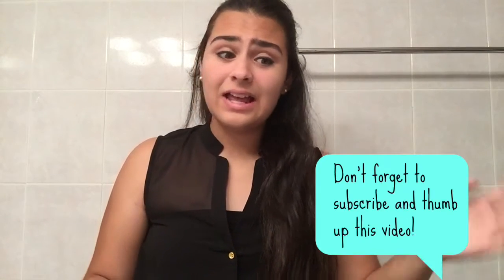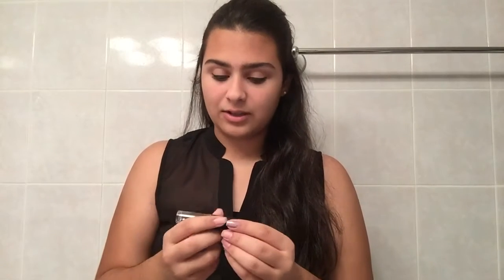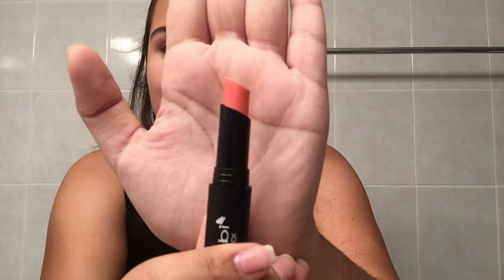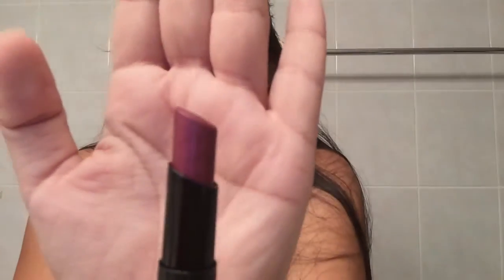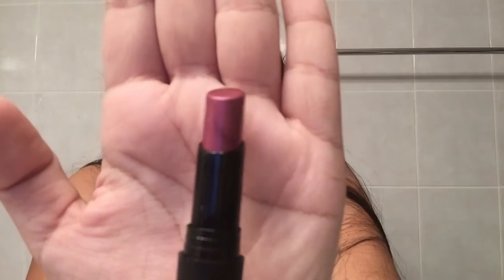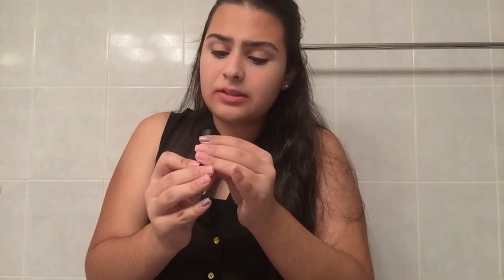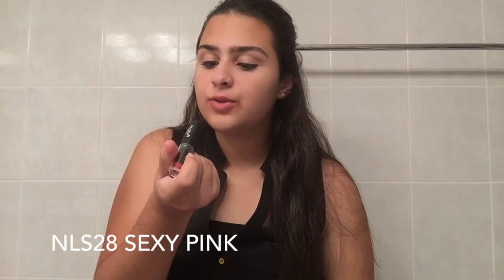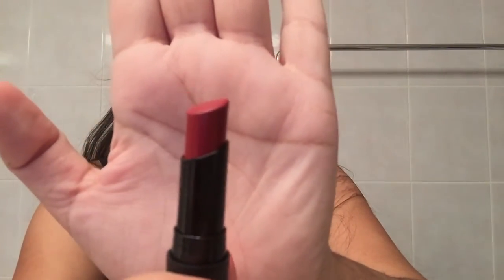Nabi Cosmetics Lipstick Set | Swatch and Review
Hey guys!

In this video, I'm reviewing Nabi Cosmetic's and swatching the lipstick for you guys. I found these lipsticks on amazon but the link to Nabi Cosmetic's will be down below.

Love Sigma Beauty?